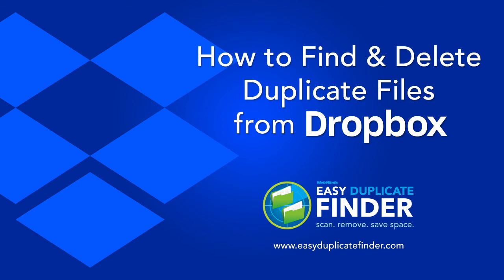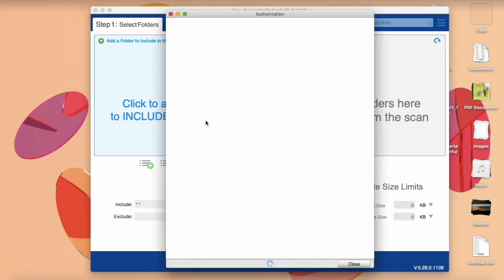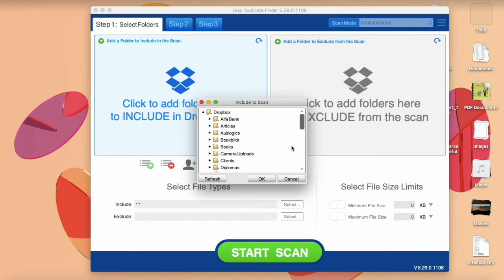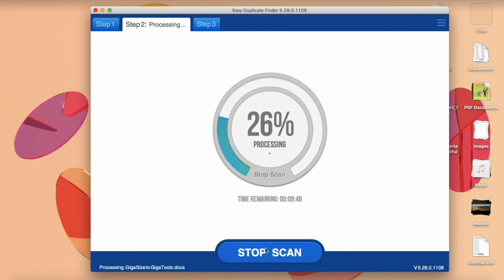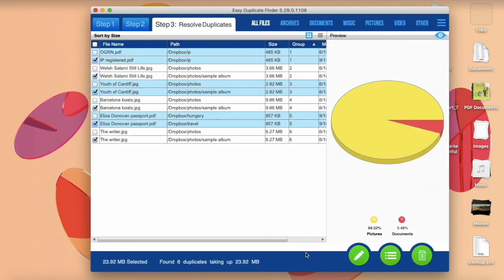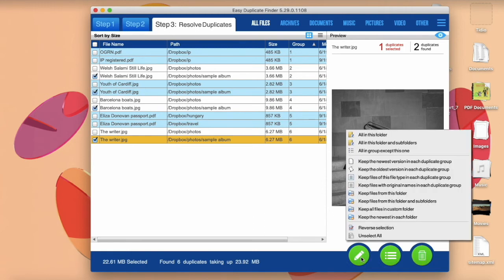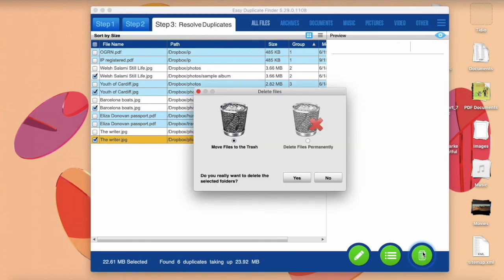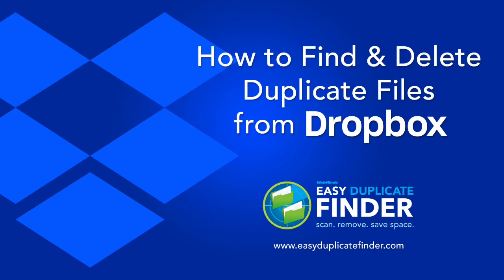How to Remove Duplicate Files from DropBox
Running low on DropBox free storage space? Delete duplicate files! Easy Duplicate Finder will help you remove duplicates from DropBox quickly and easily, without downloading any file and wasting bandwidth.